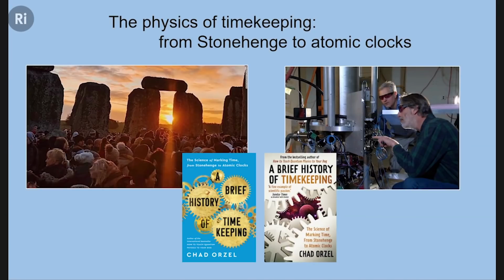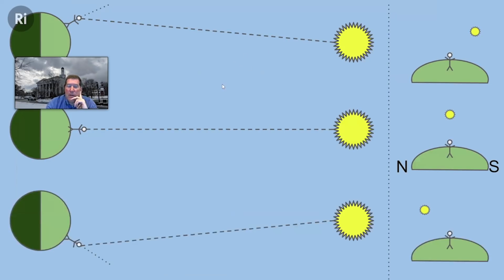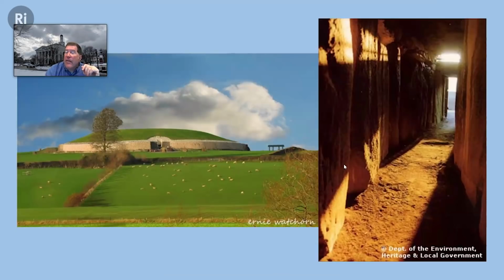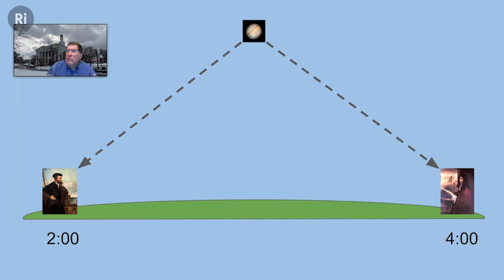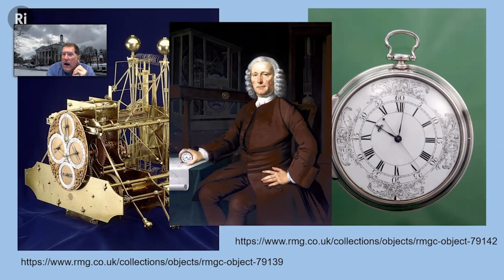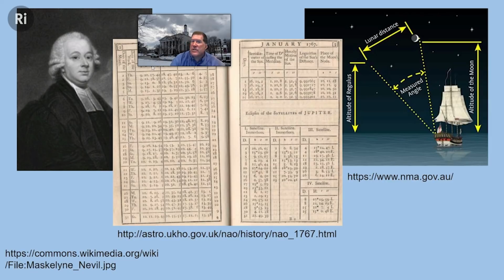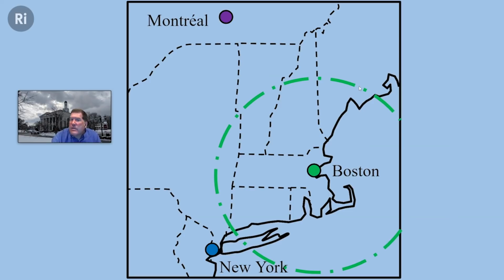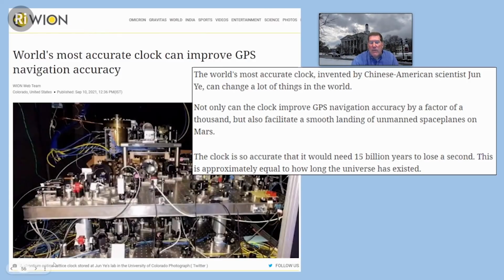The physics of timekeeping – with Chad Orzel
Explore the physics that makes time something we can set, measure and know with physicist Chad Orzel as he discusses time from orbital motion and axial tilt to the quantum mechanics and relativity theory that gives us our ultra-precise atomic clocks.
Buy Chad's book, 'A Brief History of Timekeeping: The Science of Marking Time, from Stonehenge to Atomic clocks'

The need to tell the time connects you to over five thousand years of human history. From the first solstice markers at Newgrange to quartz crystal oscillating in your watch today.

In this talk, Chad explores the wondrous physics that makes time something we can set, measure and know.

Chad Orzel is an associate professor at the department of physics and astronomy at Union College, where he does research on atomic, molecular, and optical physics.

He has written for Forbes, Daily Mail and Physics World, and has spoken at numerous TED talks. His previous books have been translated into more than a dozen languages. He lives in Niskayuna, New York.

This talk was recorded on 3 February 2022